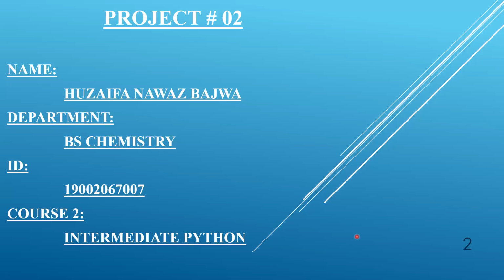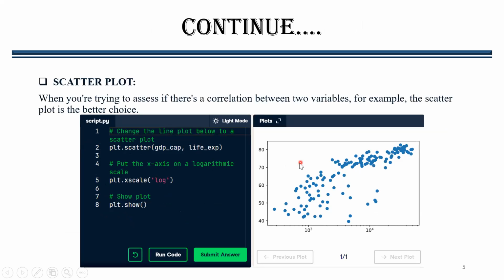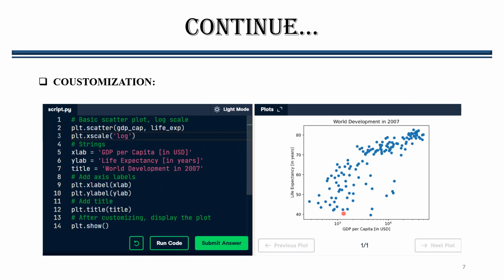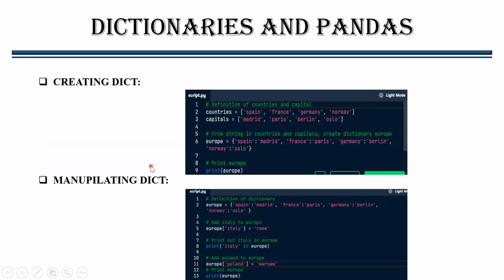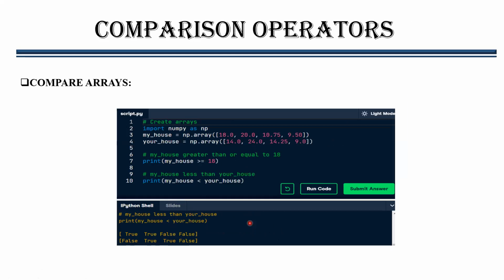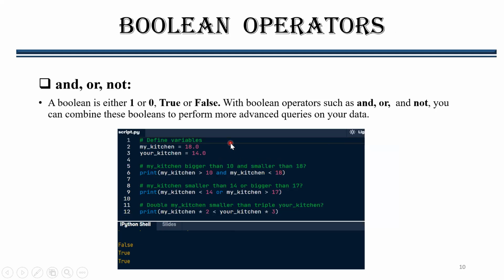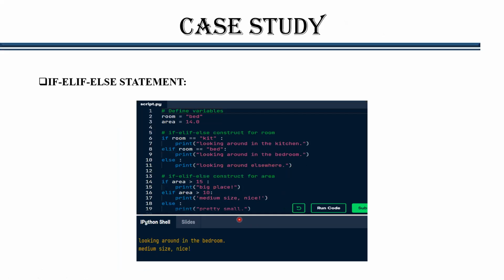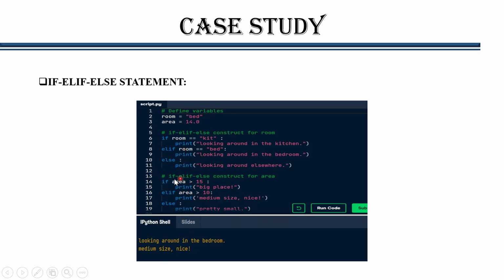PYTHON | 2 | INTERMEDIATE PYTHON | DATA SCIENCE | DATACAMP | MACHINE LEARNING | DR. HAMMAD MAJEED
Huzaifa